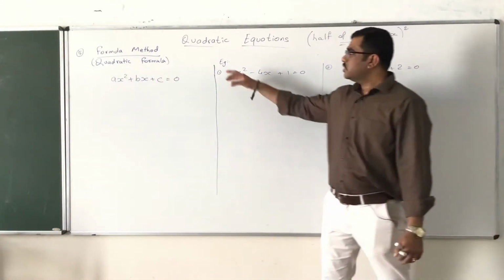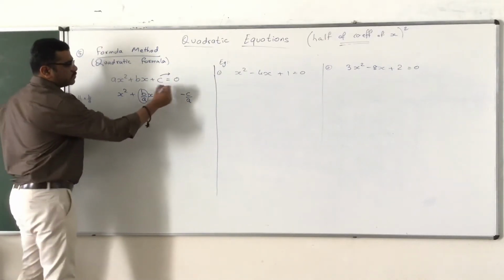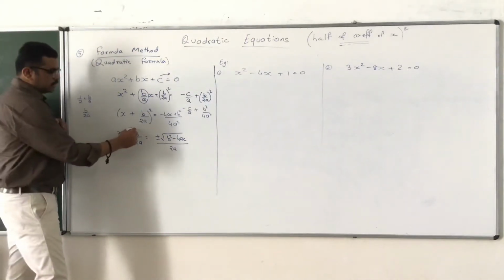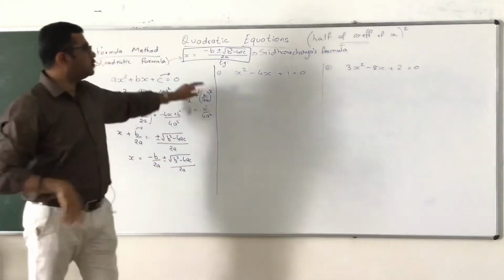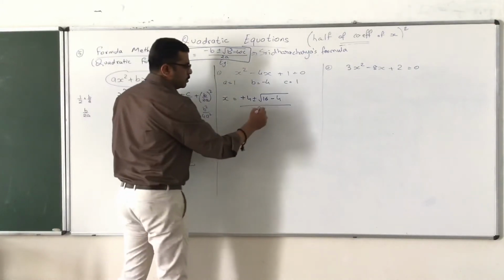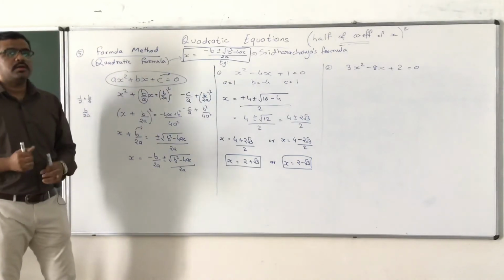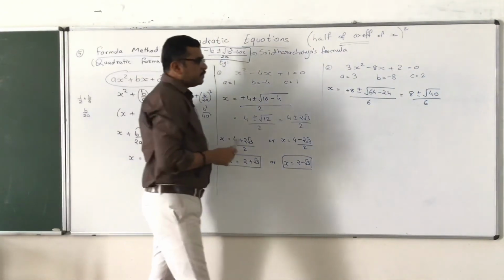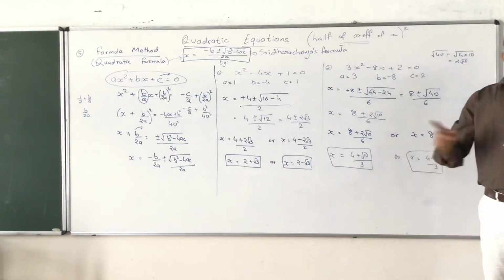6 of 8: Quadratic Equations | QUADRATIC FORMULA | FORMULA METHOD | CBSE | ICSE Class 10 | Derivation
6 of 8: Quadratic Equations | QUADRATIC FORMULA | FORMULA METHOD | CBSE | ICSE Class 10 | Derivation

Also watch:

MATHS STD 10
QUADRATIC EQUATIONS